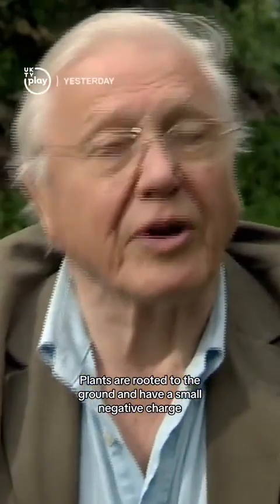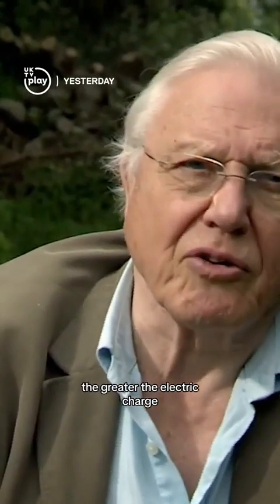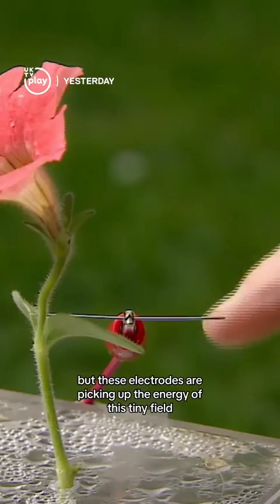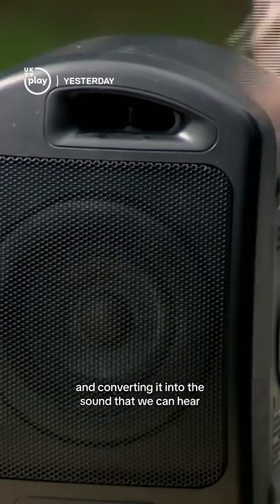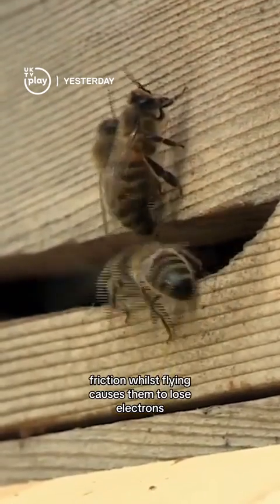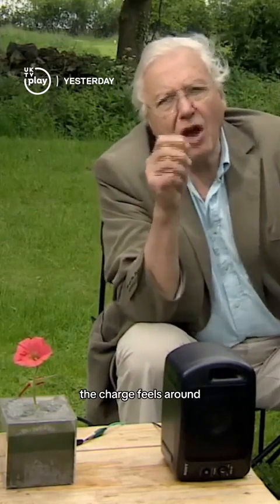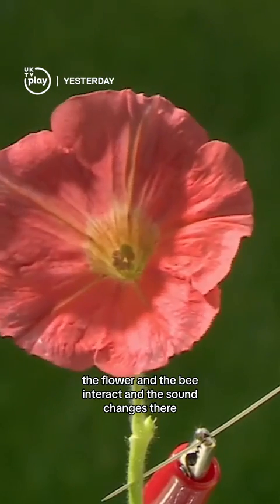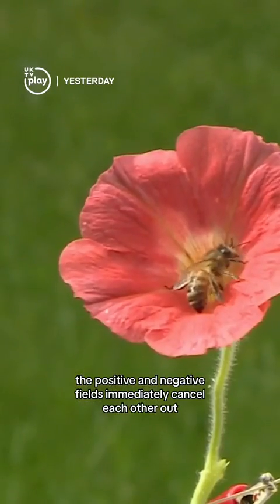How flowers talk to bees 😯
David Attenborough explains how plants communicate with bees by creating small electric fields.